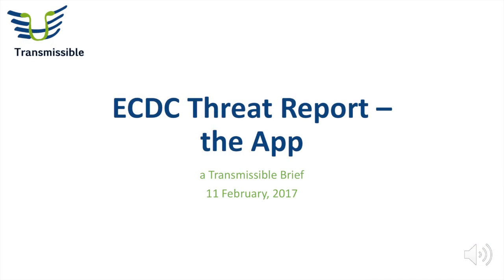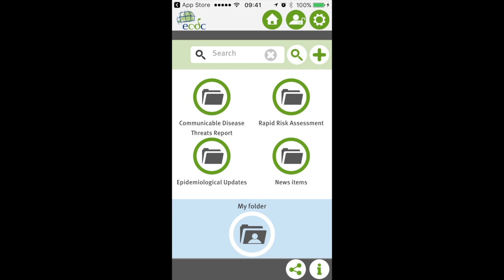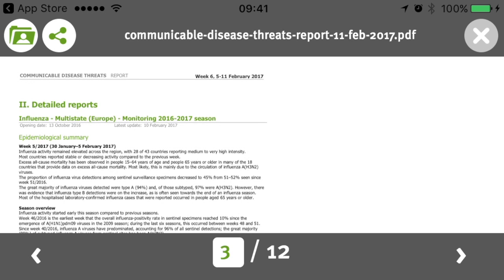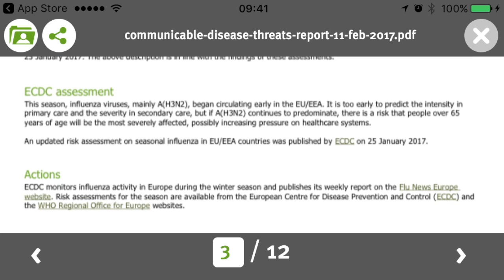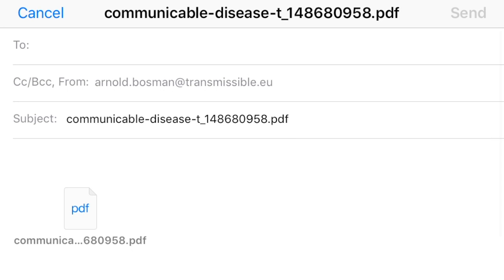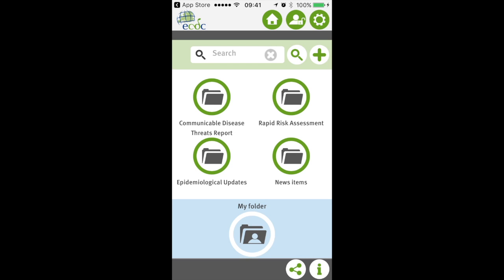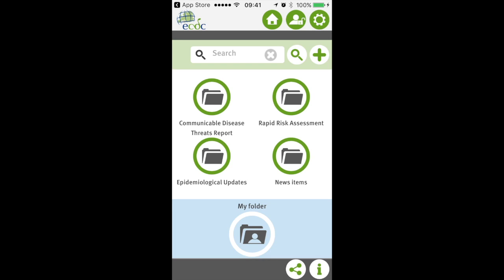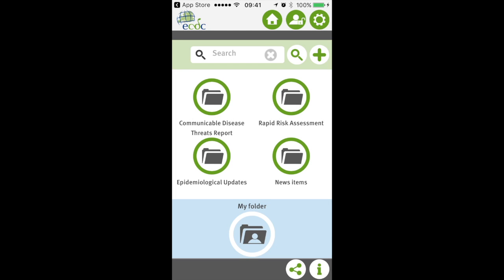ECDC Threat Report App - a review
ECDC released a new app for mobile devices, to have fast access to relevant publications on emerging disease threats, rapid risk assessments and other news. This podcast reviews the app and covers the key functions in 9 minutes.